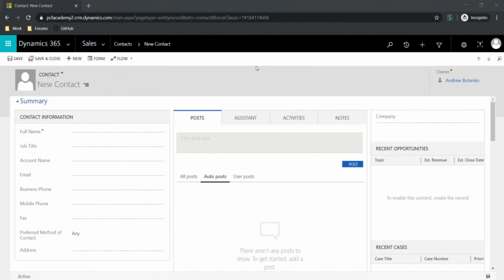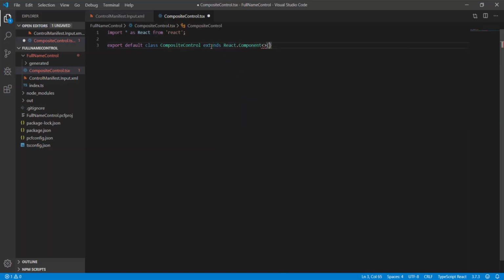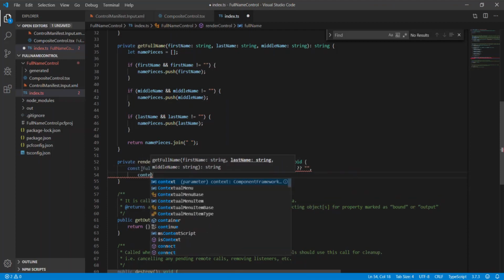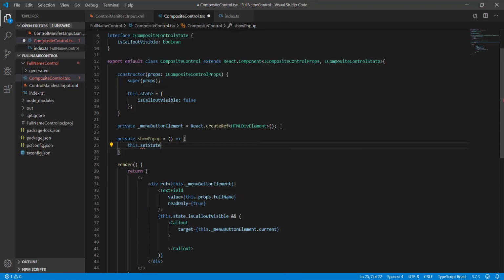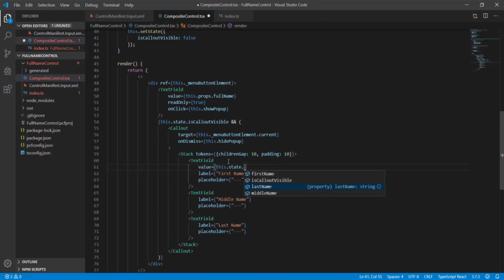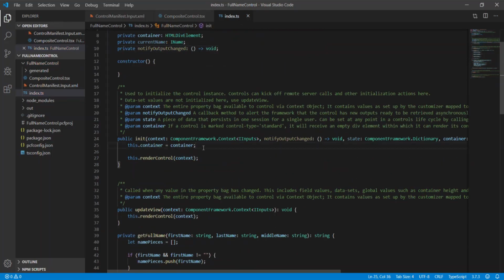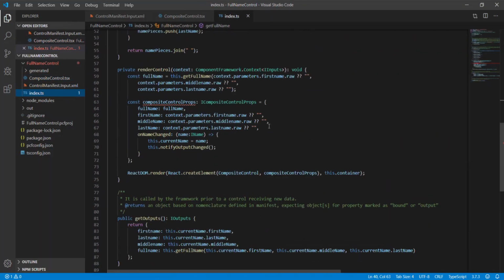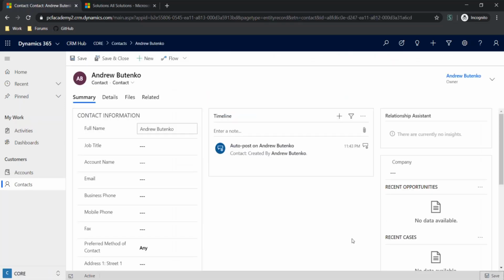PCF Academy - Development of Complex Control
In this video I demonstrate how to develop control that is more complicated than other controls I demonstrated in previous videos.